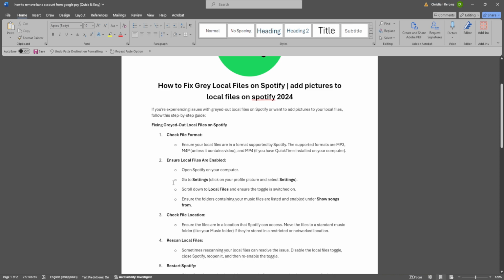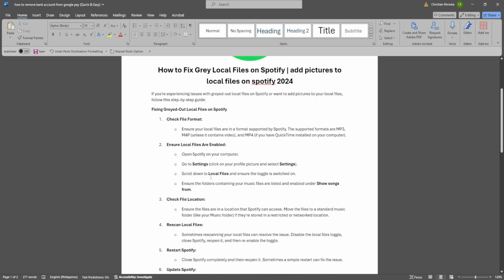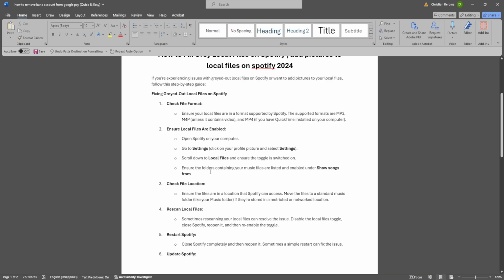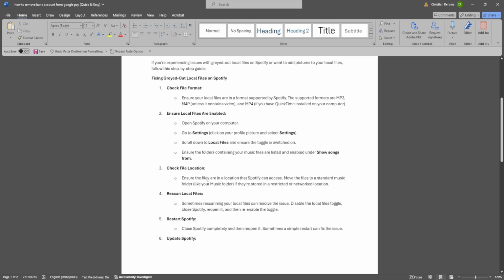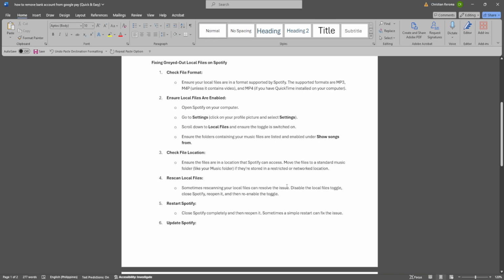How to Fix Grey Local Files on Spotify | Add Pictures to Local Files on Spotify 2026